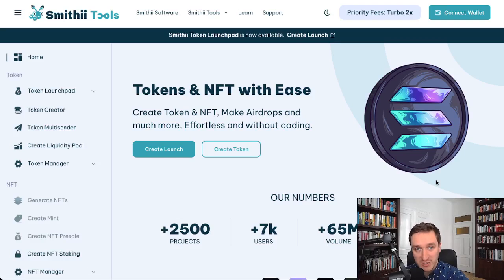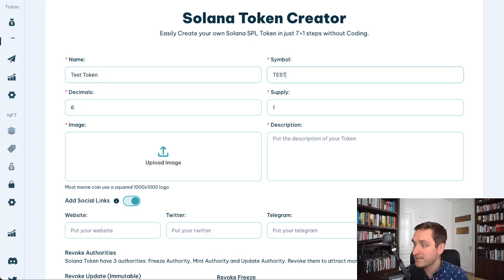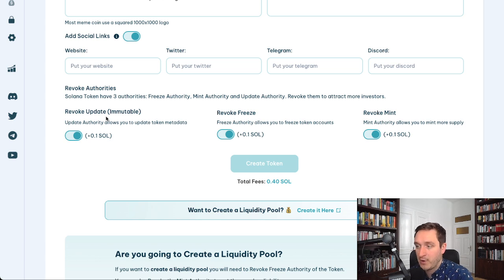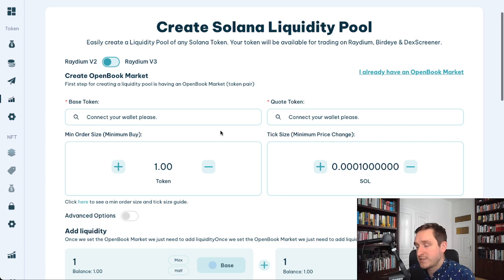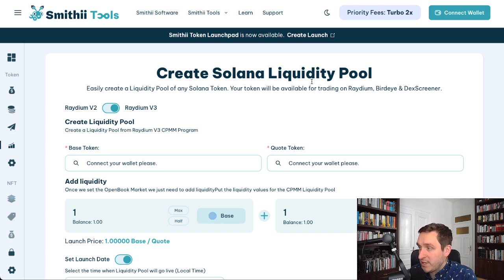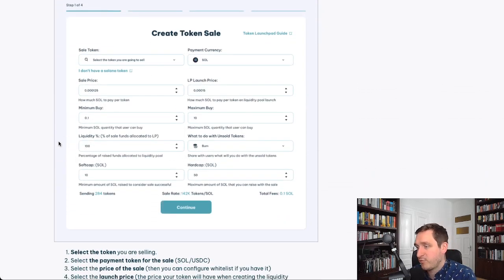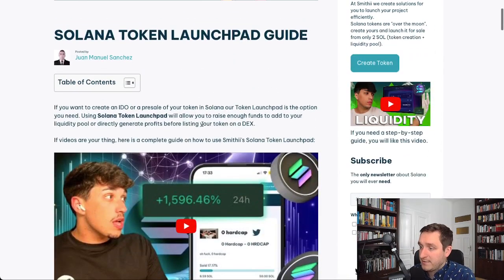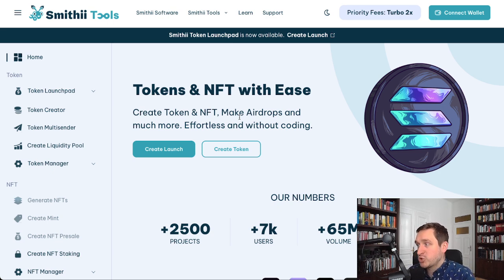Create Meme Coin on Solana - No Coding Smithii Tool for SPL Token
Smithii is an easy to use, no coding tool for creating meme coins on Solana. It's simple 7+1 steps to have your token ready and tradeable in minutes. Moreover with Smithii you can do a launch with presale options, whitelist and more.

Smithii is a set of no coding tools that make blockchain development easy. NFT no coding tool is coming soon as well!